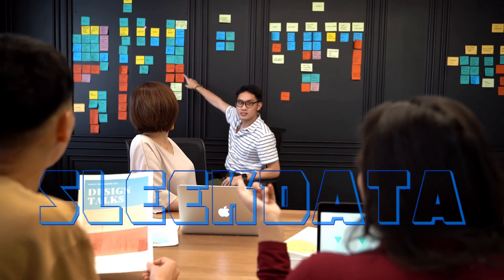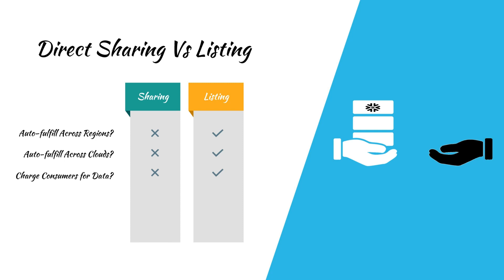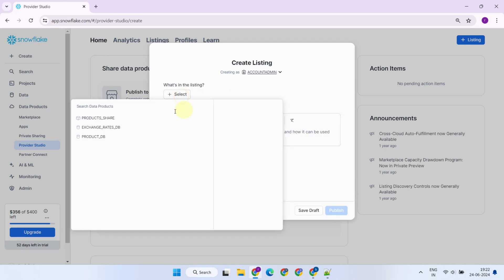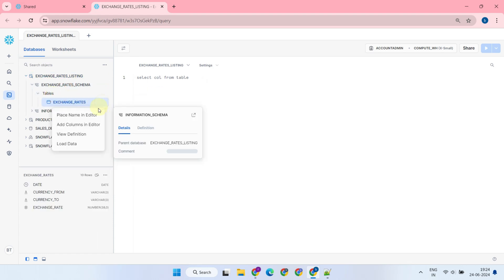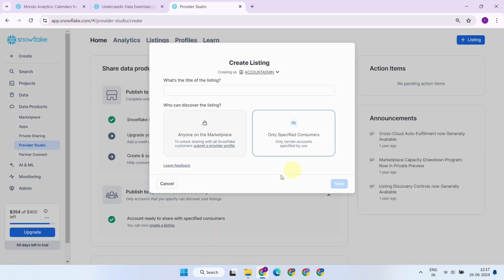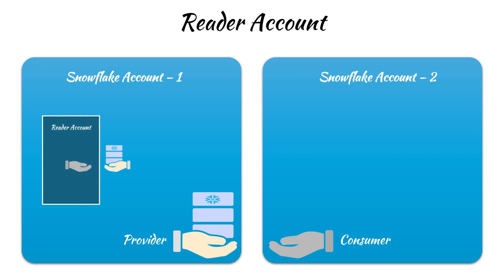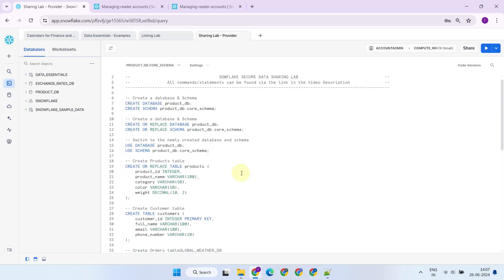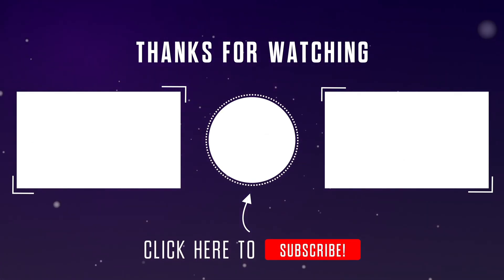Snowflake Marketplace Listing | Data Exchange | Reader Accounts | how to setup create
Snowflake  Advanced Sharing and Collaboration Features
Snowflake Listing
Snowflake Marketplace
Snowflake Data Exchange
Snowflake Reader Accounts
snowflake listing vs share
snowflake data exchange vs marketplace
snowflake data exchange vs data sharing
what is
Snowflake tutorial
snowflake Training Video YouTube
snowflake listing
snowflake listing functionality
snowflake listing auto fulfilment
snowflake listing price
snowflake listing access_history
snowflake private listing
snowflake marketplace listing
snowflake create listing sql
snowflake marketplace
snowflake marketplace documentation
snowflake marketplace pricing
snowflake marketplace apps
snowflake marketplace logo
snowflake marketplace providers
snowflake marketplace capacity drawdown
snowflake marketplace monetization
snowflake marketplace api
snowflake marketplace aws
snowflake data exchange
snowflake data exchange listing
snowflake data exchange costs
snowflake data exchange logo
snowflake data sharing
snowflake data sharing limitations
snowflake data transfer costs
snowflake data sharing best practices
Snowflake data exchange pricing
snowflake data providers
snowflake data sharing
snowflake marketplace documentation
snowflake create database from listing
Snowflake listing example
snowflake private listing
Snowflake listing free
create listing snowflake
snowflake listing auto-fulfillment
snowflake data exchange
snowflake marketplace
snowflake marketplace documentation
snowflake marketplace listing
snowflake marketplace logo
Snowflake marketplace pricing
snowflake marketplace apps
snowflake marketplace providers
Snowflake marketplace login
Snowflake reader accounts list
snowflake reader account limitations
create reader account snowflake
snowflake reader account sso
snowflake reader account usage
snowflake reader account mfa
snowflake reader account cost
snowflake consumer account
What is a Snowflake listing?
Does Snowflake have a marketplace?
How to access Snowflake marketplace?
What are the permissions for Snowflake listing?
What is marketplace in Snowflake?
Is Snowflake marketplace free?
How do I publish to Snowflake marketplace?
What are Snowflake reader accounts?